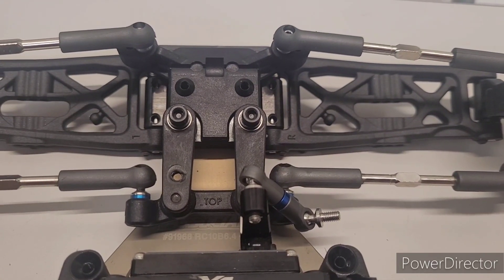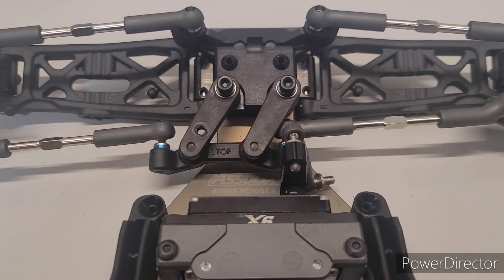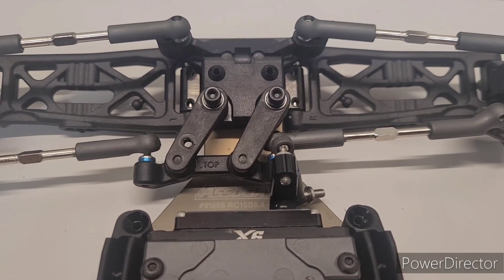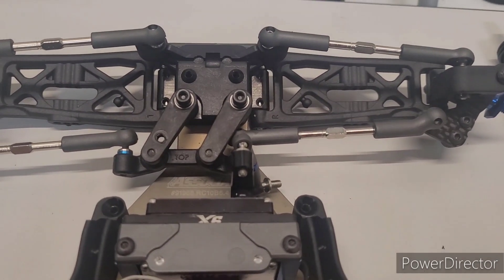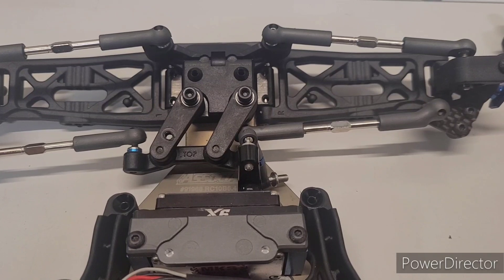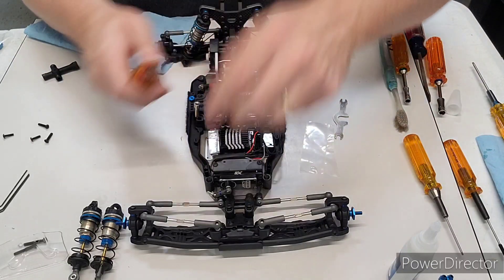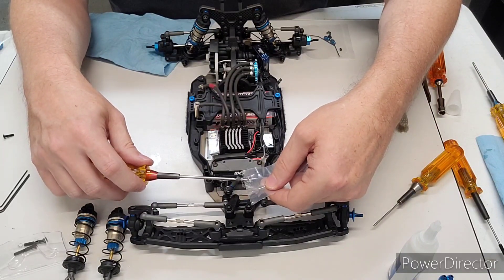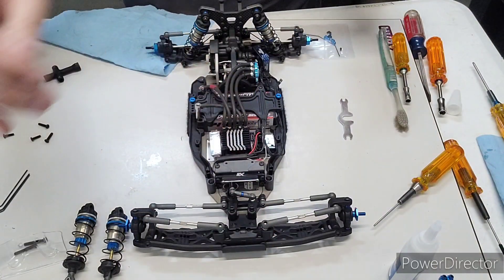B6.4 steering fix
This video covers a simple fix for the steering linkage that could save you from a DNF.  Highly recommend this if you are running the stock plastic bell cranks.  Note must use thread lock if using the aluminum bell cranks.